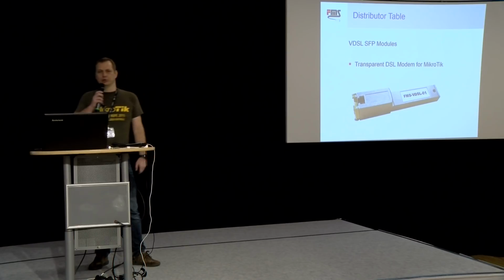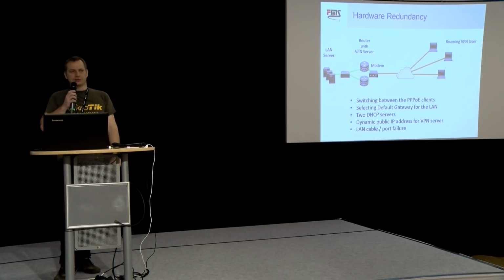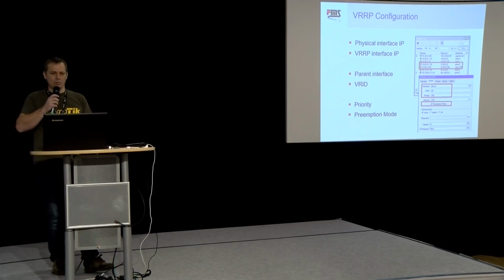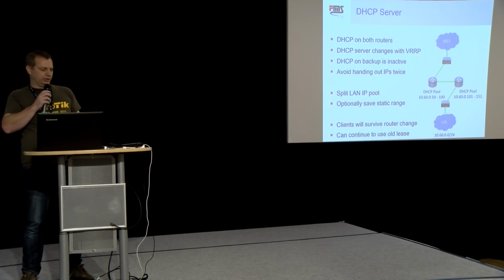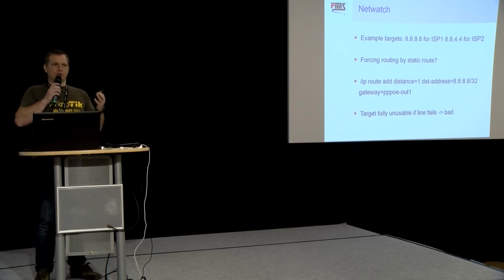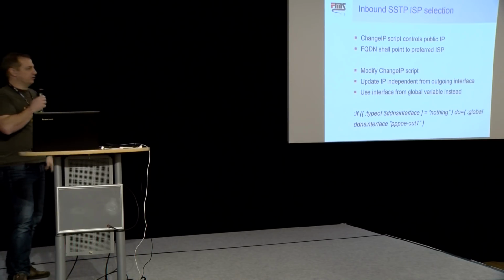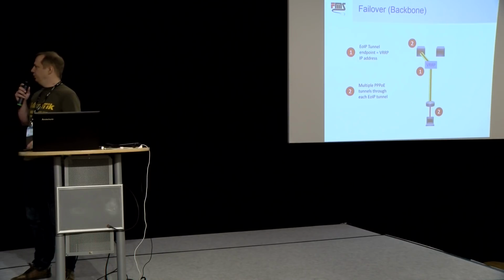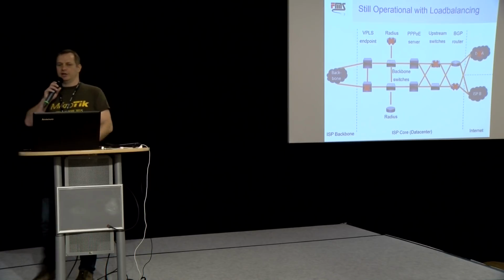Scalable and redundant access concentrators with RouterOS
Scalable and redundant access concentrators with RouterOS, Patrik Schaub (FMS Internetservice GmbH, Germany). RouterOS is being widely used in ISP and enterprise networks to setup access concentrators. During this presentation we will discuss means and strategies on how to build such concentrators scalable and enhance